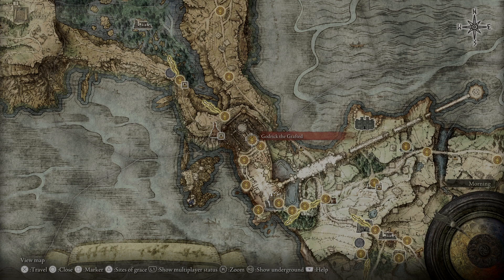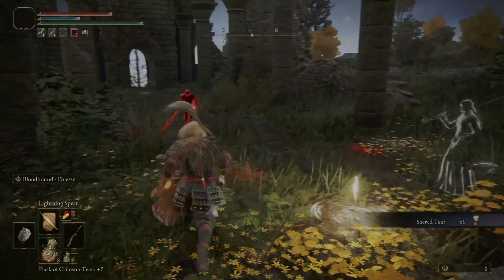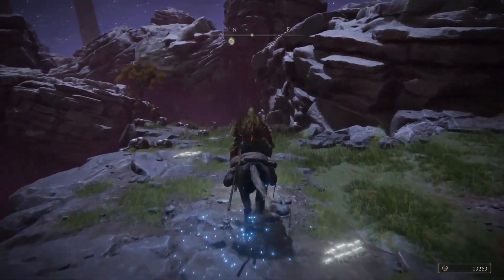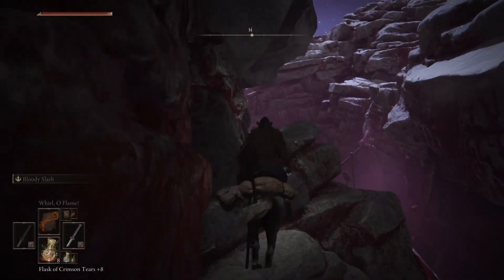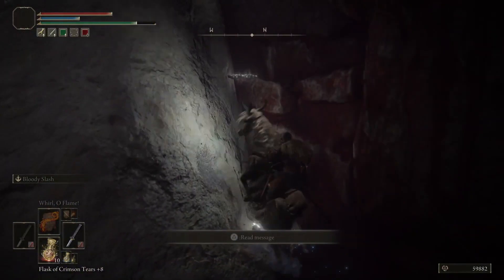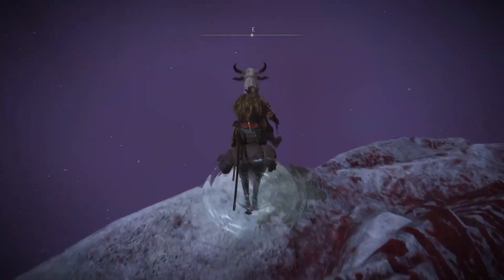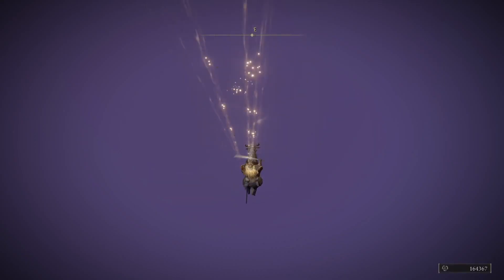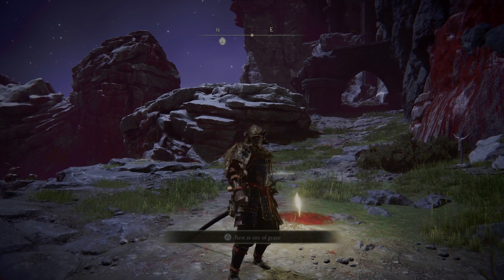Elden Ring +170K Rune Farm Glitch (FIXED): How To Get To Mohgwyn Palace Rune Farm Tutorial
Hey there. Here is the glitch for rune farming in Elden Ring. Previously it was hard to make the jump from the first location onto the cliff. This video will show other alternatives to the rune glitch. Get to Mohgwyn Palace and get the grace to start your rune farming.

This will work with the new Patch for 1.08. You can farm at least 170k Runes every 2-5 minutes. This can be done an infinite number of times and will work much faster with upgrades. Find out how in this short tutorial.